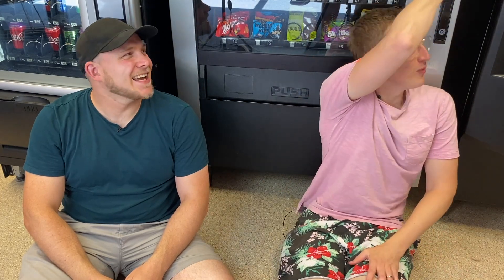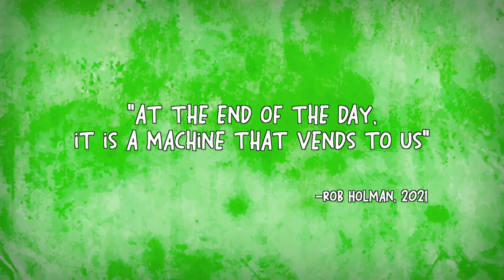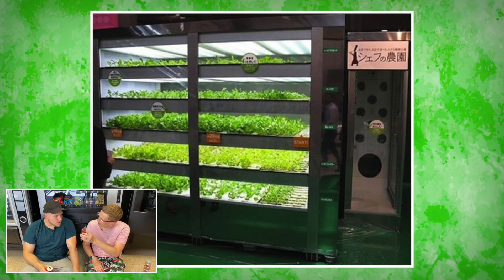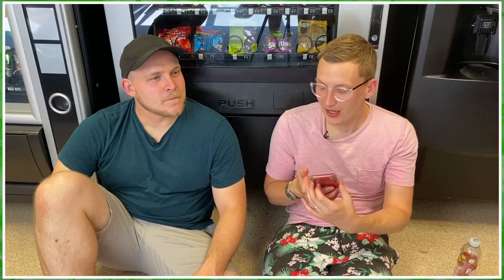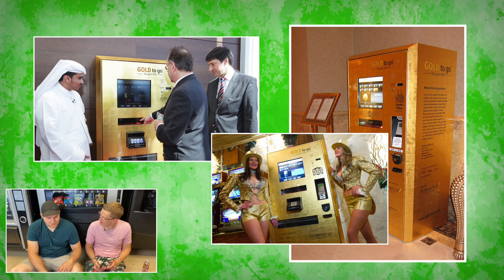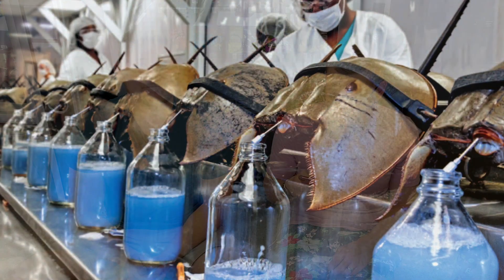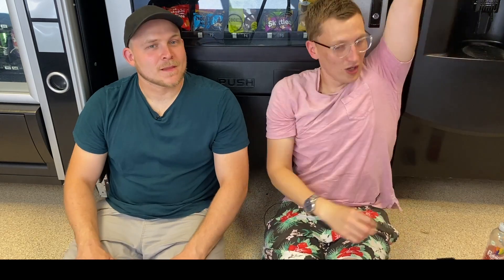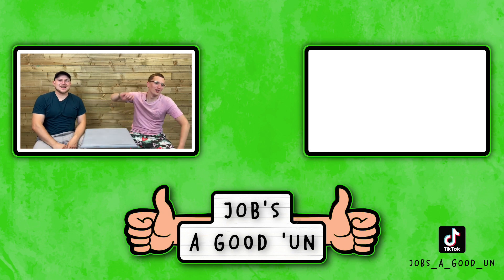The World's Weirdest Vending Machines?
We react to some of the world's strangest actual vending machines

James 4:3